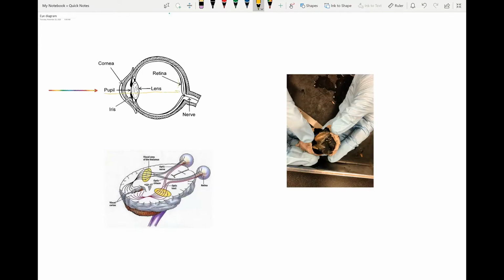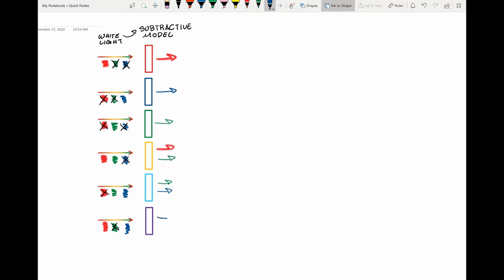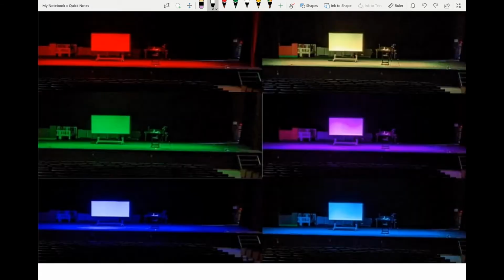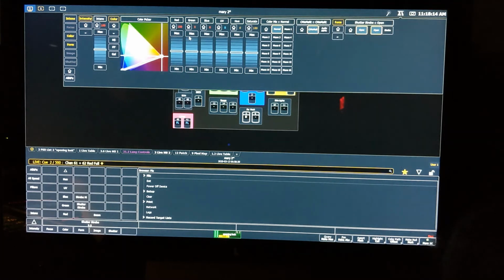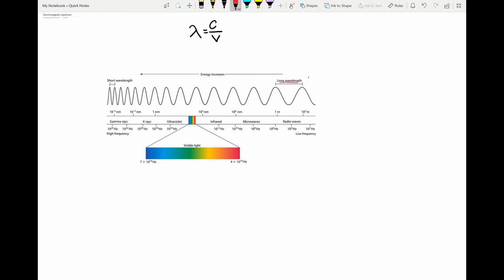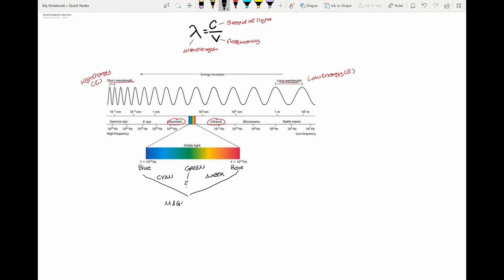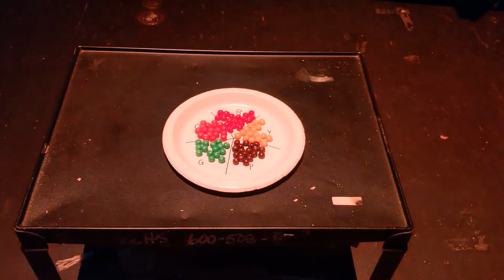Does Magenta Exist: A theatrical and biochemical analysis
2020 Science Ambassador Scholarship Entry
Sources:
Firkin. Eye Diagram [graphic]. Pinterest.
Gillette, J.M. (2005). Color. Theatrical Design and Production: An introduction to scene design and construction, lighting, sound, costume, and makeup (pp. 86-111).McGraw-Hill Companies.
Google. (n.d.). [Electromagnetic spectrum diagram].
Myers, D.G. (2011).Vision. Myers’ Psychology For AP (pp.124-129). Worth Publishers.
Optic Chiasm [diagram]. MedicalXPress. www. glaucoma-eye-info.com.
SciShow Psych. (2020, February 24). Magenta is All in Your Head [video]. Youtube,